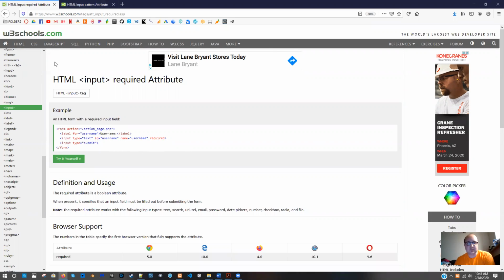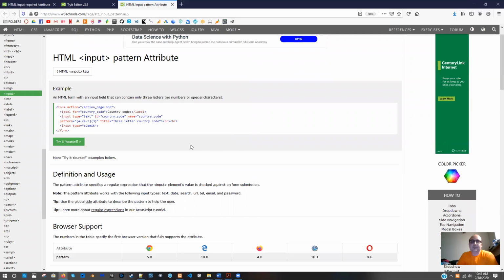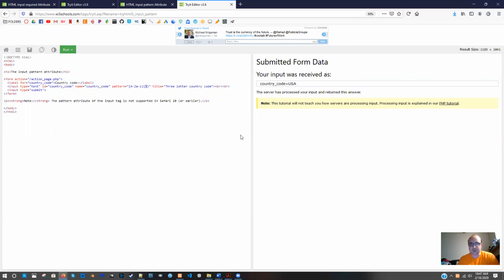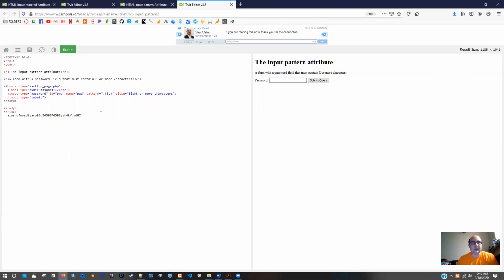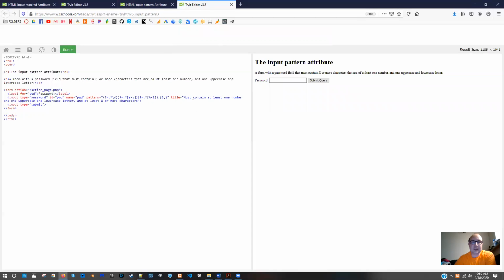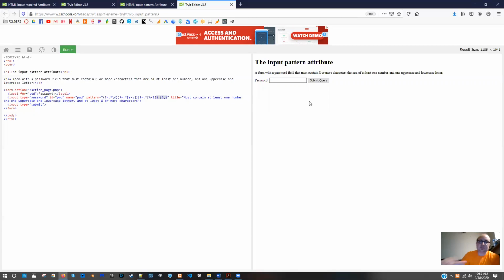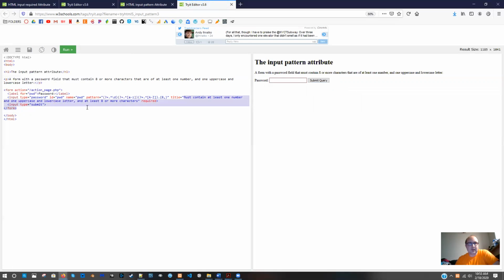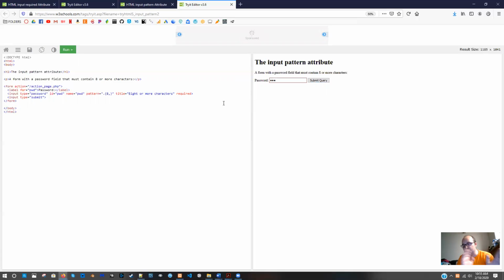Required and Pattern attributes in INPUT